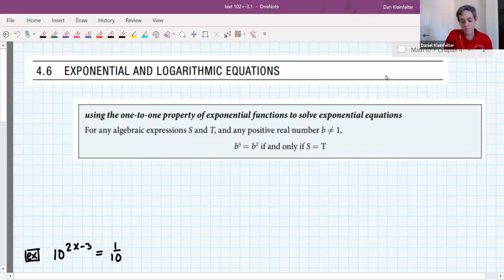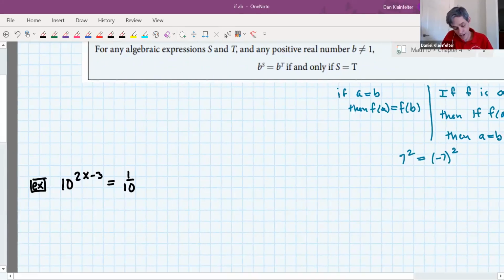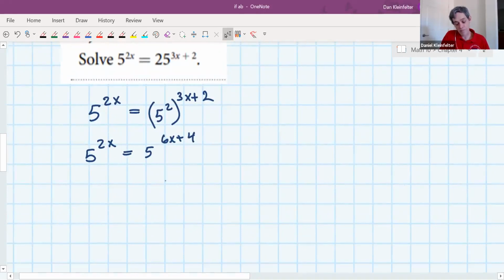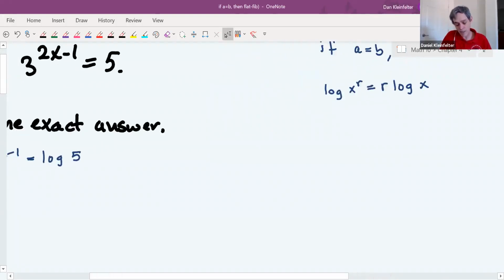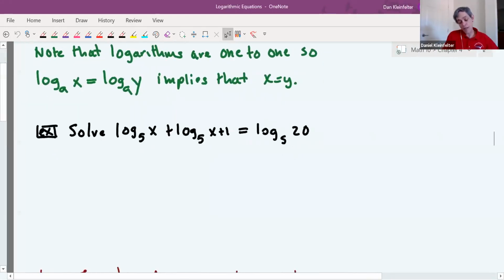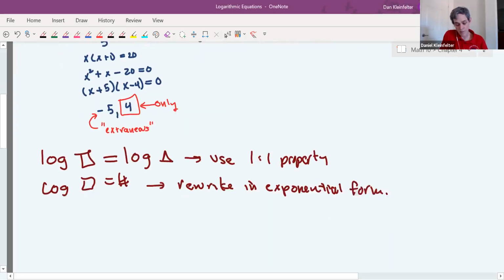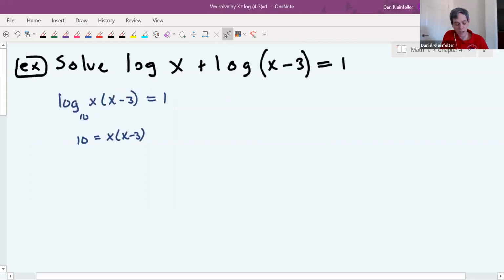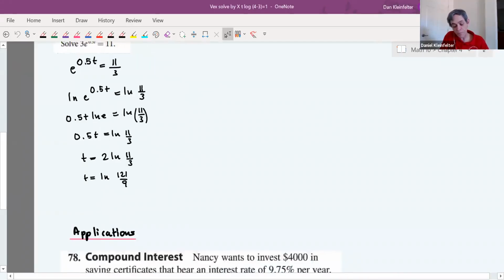M10 4.6 Exponential and Logarithmic Equations, Part 1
How to use logarithm and exponential functions to solve equations, along with some applications.